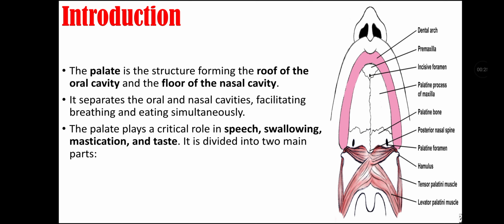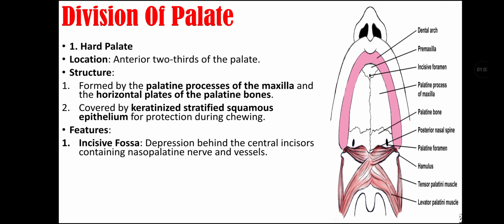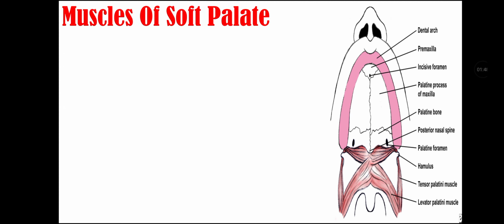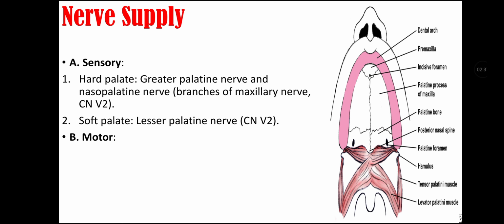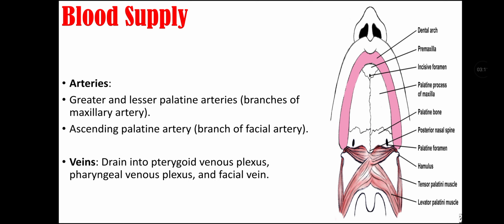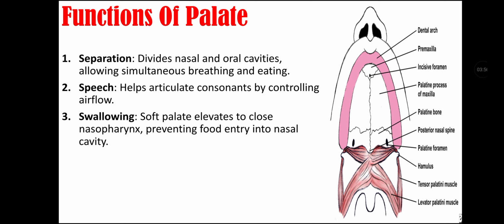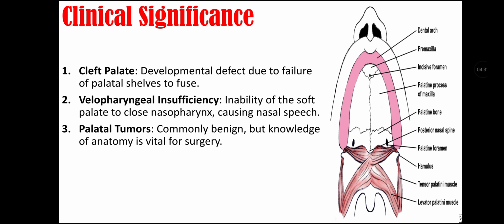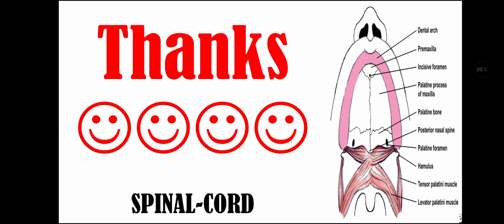Palate Anatomy Explained Hard Palate Soft Palate Muscles Nerve Supply Blood Supply Development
Palate Anatomy Explained in Detail for Medical and Dental Students Including Hard Palate Soft Palate Muscles Nerve Supply Blood Supply Development and Clinical Importance | Oral Anatomy Lecture
Description:
This lecture explains palate anatomy, including the hard and soft palate, their structure, muscles, nerve supply, blood supply, development, and clinical relevance. The topic is presented in a clear and exam-focused manner for MBBS, BDS, Nursing, and Allied Health Sciences students.
100 Keywords:
palate anatomy
hard palate
soft palate
oral cavity anatomy
roof of mouth
palatine process of maxilla
horizontal plate of palatine bone
incisive foramen
greater palatine foramen
lesser palatine foramen
median palatine suture
transverse palatine suture
palatine aponeurosis
uvula
muscles of soft palate
tensor veli palatini
levator veli palatini
palatoglossus
palatopharyngeus
musculus uvulae
palatine tonsil
oropharynx
nasopharynx
choanae
pterygopalatine fossa
greater palatine nerve
lesser palatine nerve
nasopalatine nerve
maxillary nerve
trigeminal nerve
glossopharyngeal nerve
vagus nerve
pharyngeal plexus
blood supply palate
greater palatine artery
ascending palatine artery
facial artery
maxillary artery
venous drainage palate
lymphatic drainage palate
development of palate
primary palate
secondary palate
palatal shelves
cleft palate
cleft lip
palatal fusion
embryology palate
speech articulation
swallowing mechanism
deglutition
mastication
oral mucosa
keratinized mucosa
palatal rugae
incisive papilla
soft palate movement
eustachian tube opening
velopharyngeal closure
nasal regurgitation
hypernasal speech
palatal paralysis
clinical anatomy palate
oral surgery
dental anesthesia
greater palatine block
nasopalatine block
maxillofacial anatomy
head and neck anatomy
mbbs anatomy
bds oral anatomy
nursing anatomy
allied health sciences
medical students
dental students
exam preparation anatomy
oral cavity lecture
medical education
health sciences lecture
palatal lesions
torus palatinus
oral pathology
prosthodontics relation
orthodontic relevance